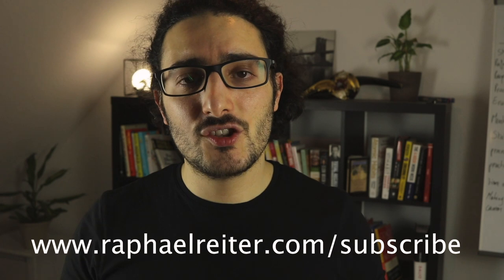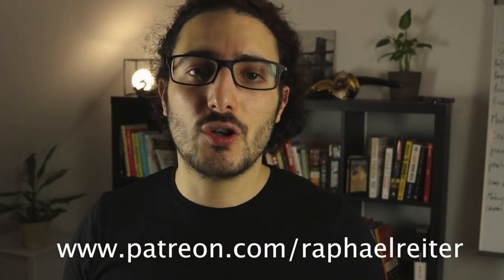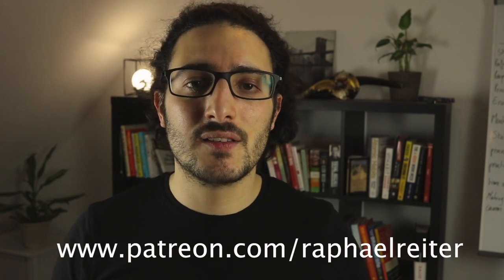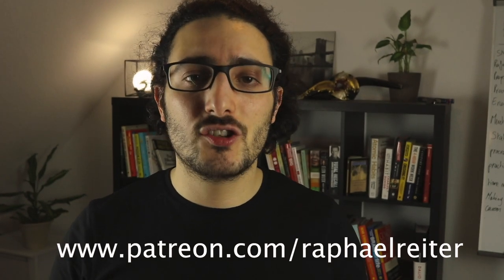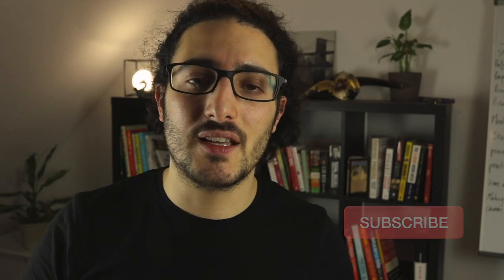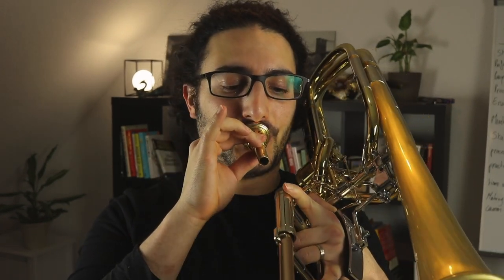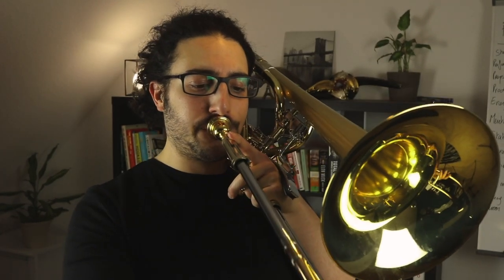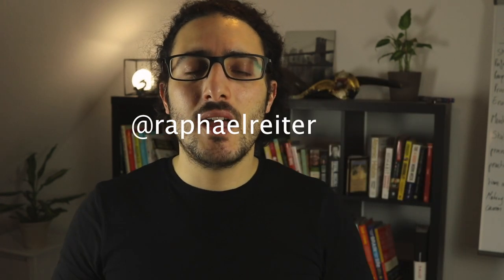How to buzz the mouthpiece ? || Raphael Reiter Trombone tutorials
HOW to buzz the mouthpiece is today's topic. There has been a lot of talk about whether or not you should practice only with your mouthpieces. I say yes. But ONLY if you do it properly!

Here is how to approach how to buzz on the mouthpiece. This is applicable to trombone, bass trombone, euphonium, tuba, and every other brass instrument.

MY FAVOURITE BOOKS ON TM 📚📚📚📚📚📚📚

Strength in Stillness: The Power of Transcendental Meditation by Bob Roth

Transcendence: Healing and Transformation Through Transcendental Meditation by Norman E. Rosenthal M.D. :

Transcendental Meditation by Jack Forem:

Super Mind: How to Boost Performance and Live a Richer and Happier Life Through Transcendental Meditation by Norman E Rosenthal:

OTHER BOOKS I RECOMMEND:

ESSENTIALISM by Greg McKeown

EAT THAT FROG by Brian Tracy

THE ONE THING by Gary Keller

The Power of Now By Eckhart Tolle

The 4-Hour Work Week: Escape the 9-5, Live Anywhere and Join the New Rich by Tim Ferriss:

Unlimited Power: The New Science Of Personal Achievement by Tony Robbins

Zero To One by Peter Thiel

Principles: Life and Work by Ray Dalio

Awaken the Giant Within by Tony Robbins:

Wooden: A Lifetime of Observations and Reflections On and Off the Court

Coach Wooden's Pyramid of Success:

Wooden on Leadership: How to Create a Winning Organisation: